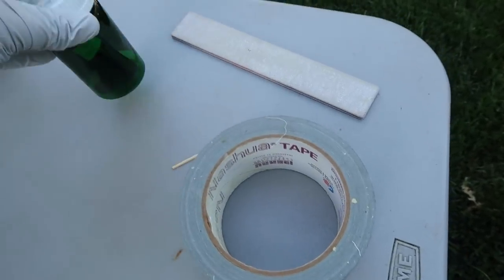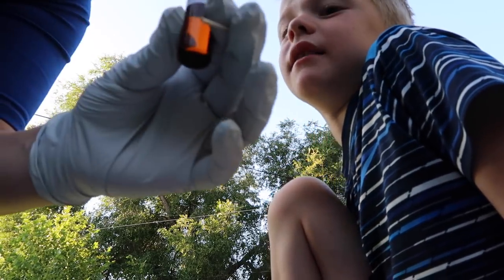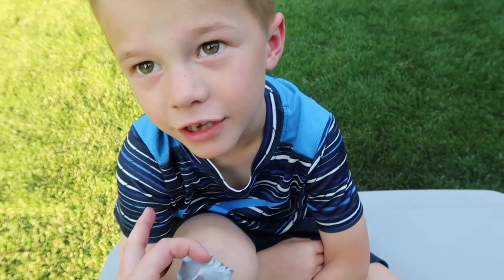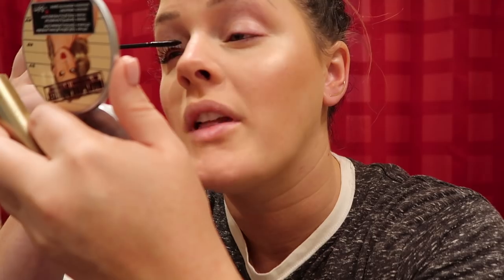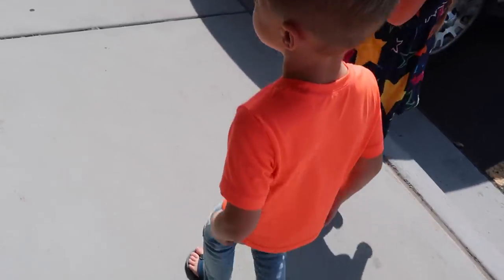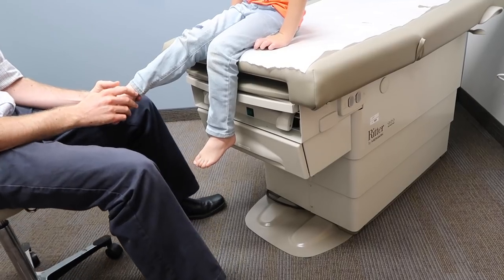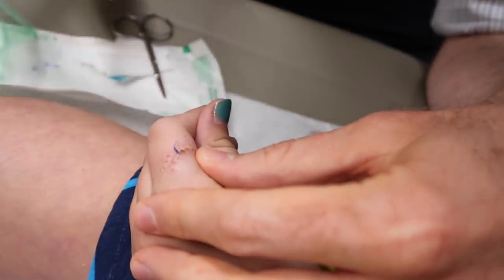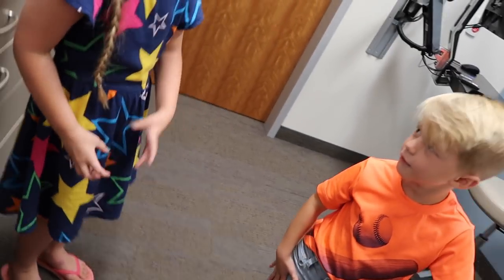Getting rid of WARTS.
● ● ● ● ● ● ● ● ● ● ● ● ● ● ● ● ● ● ● ● ● ● ● ● ● ● ● ● ● ● ● ● Vlogging Camera
Beauty Camera
Lighting I use